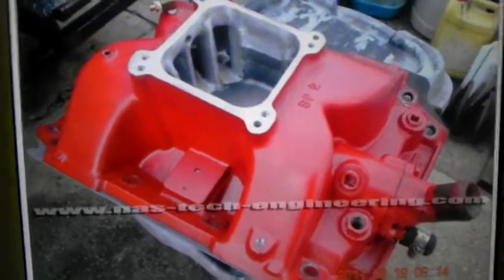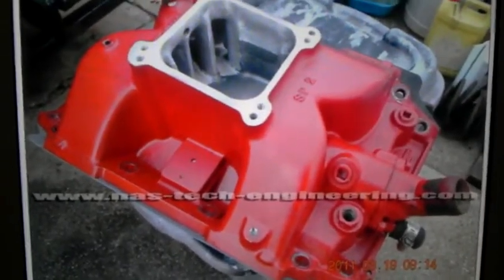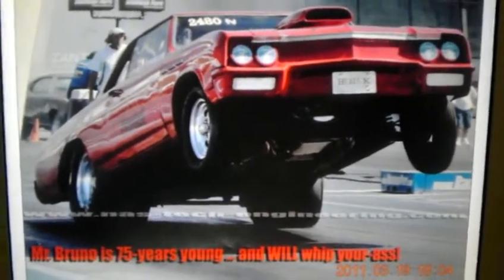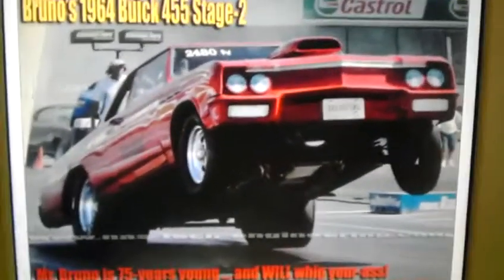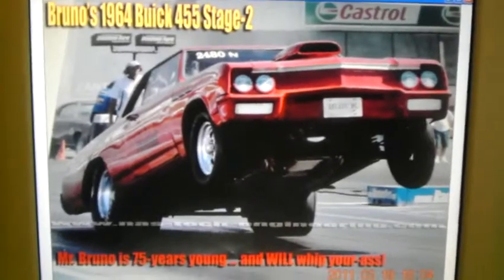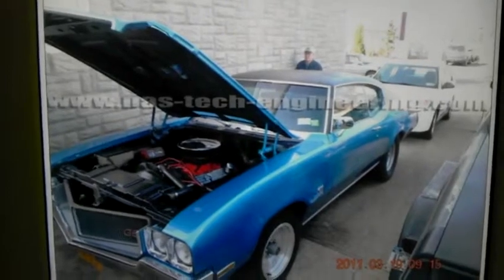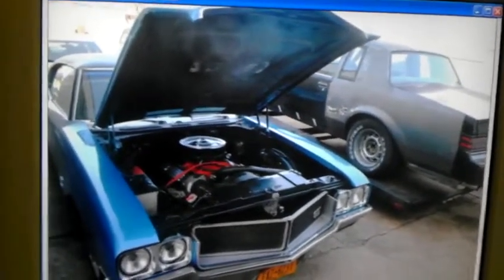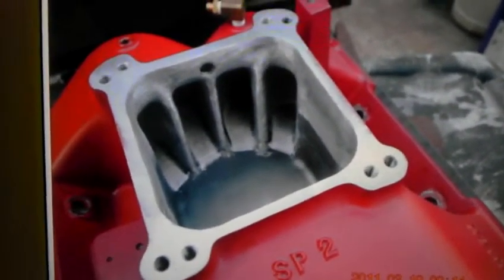CDS 1987 Stage-1 Buick 455 Regal's new Video Recording Device (LOL) . 8-24-2011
This video is self explanatory.